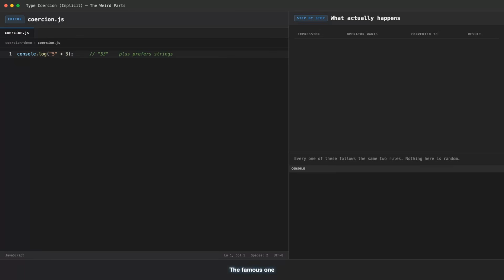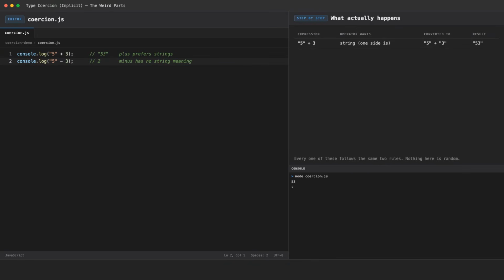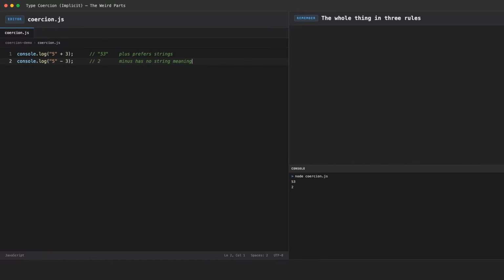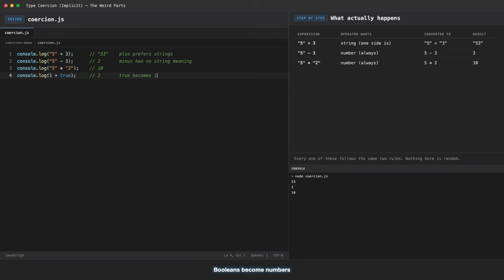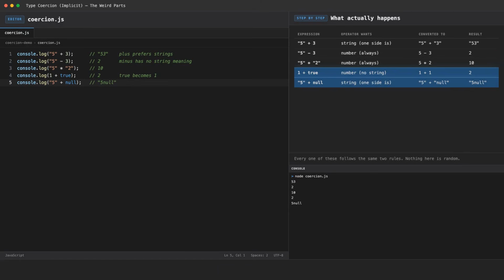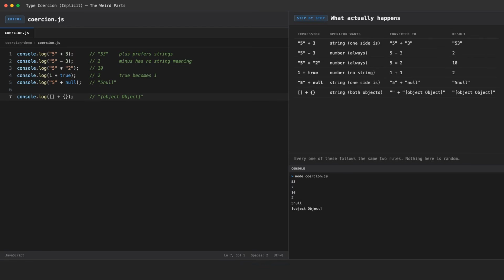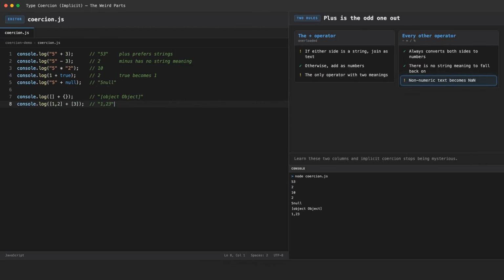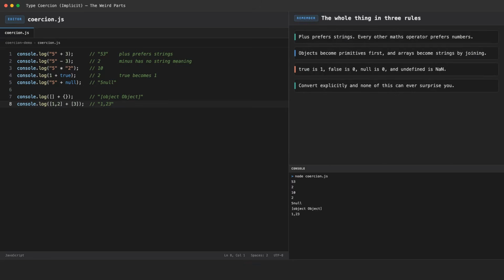JavaScript Type Coercion Explained: Why "5" + 3 = "53" (Not a Bug)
Type Coercion (Implicit) — The Weird Parts

JavaScript type coercion confuses everyone—but it follows one rule. This video breaks down the famous "weird" examples ("5" + 3, [] + {}, 1 + true) step by step so you can predict them instead of memorising memes.
You will learn:
• Why the + operator is the only overloaded operator in JavaScript
• The one-sentence rule that explains almost every coercion case
• Why "5" - 3 is 2 but "5" + 3 is "53"
• How arrays become strings via .join() before concatenation
• Why [] + {} equals "[object Object]" (and why that is not broken)
• How to avoid coercion bugs entirely with === and explicit conversion
If JavaScript coercion ever confused you, this video fixes it permanently.